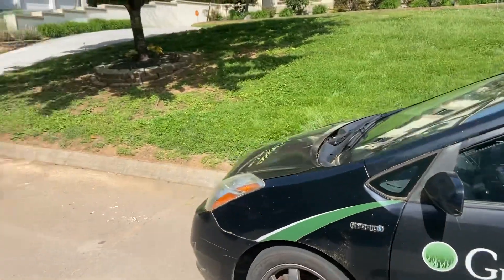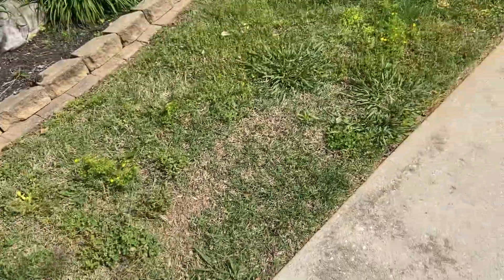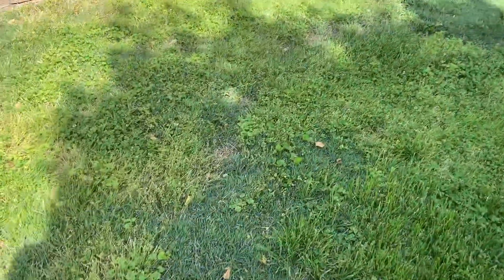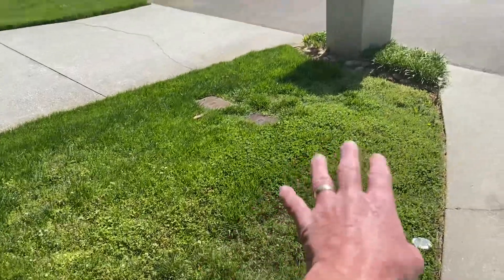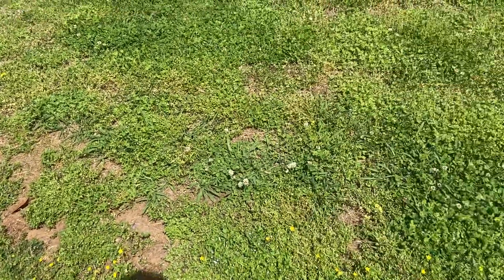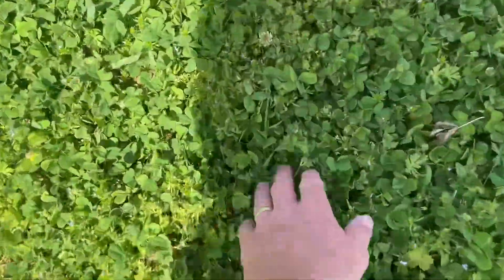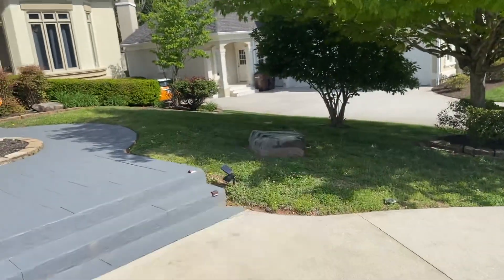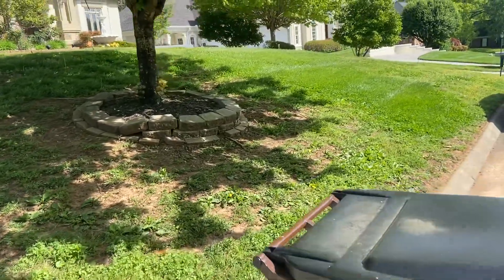M. F.’s Lawn